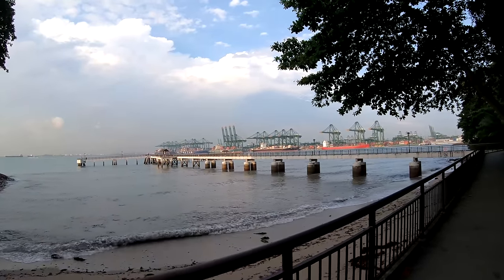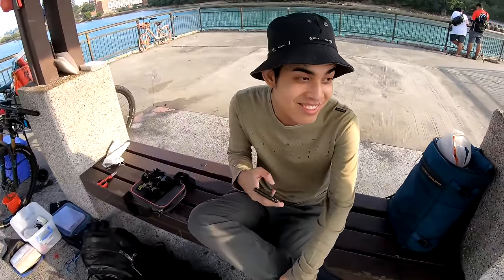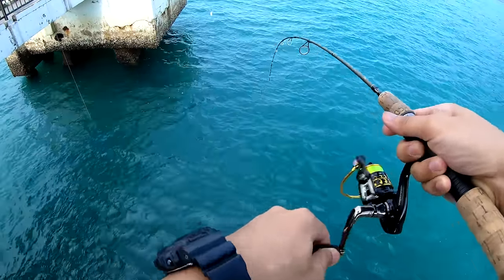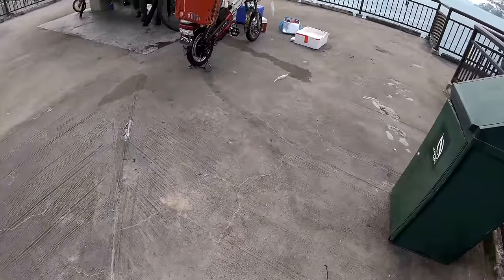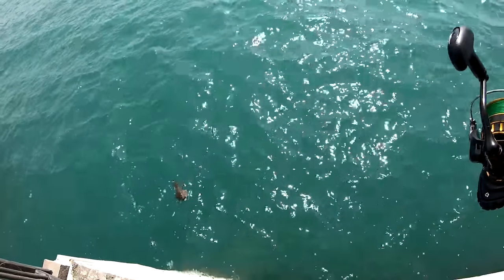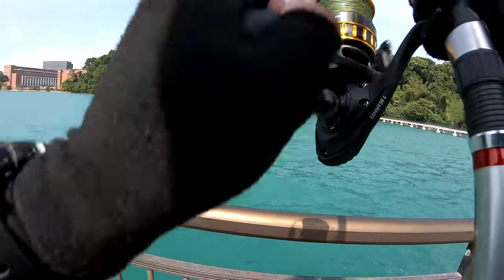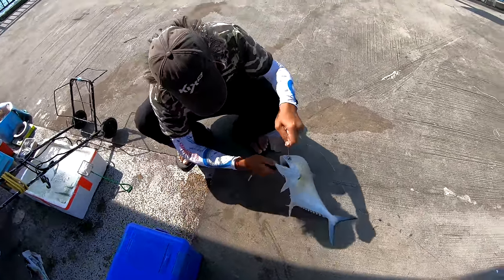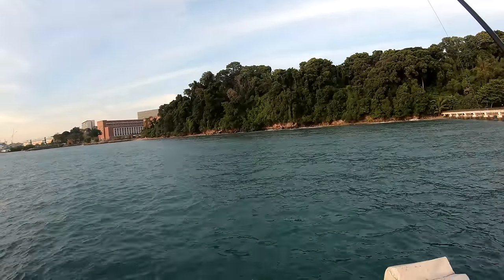Labrador Park Jetty Fishing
Welcome back to another AJVM FISHING adventure. Today we will bring you to a fun field adventure at Labrador Nature Reserve Jetty. As the selar season is coming to an end, we decided to catch some of these lovely little fish, but little did we know a huge surprise will make our trip an enjoyable one.
Huge thanks to our newly found kaki Uncle Alex & Freddy (Labrador Regulars) on giving us some tips and trick on how to fish at Labrador. Hope to fish with you both again soon.
Do join in at (Labrador Fishing Kaki FB page) to witness some of the catch report of the jetty.